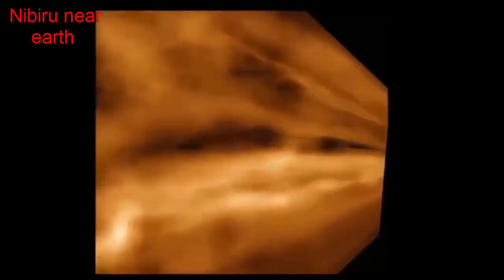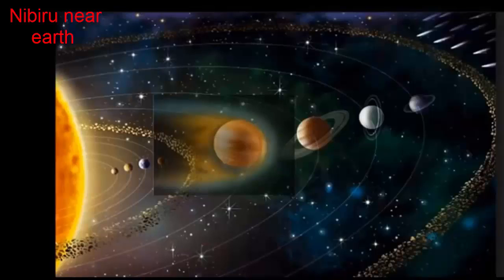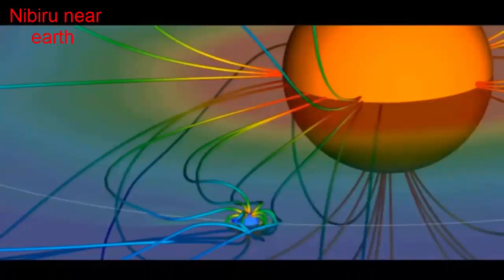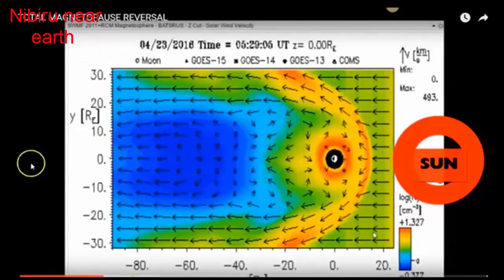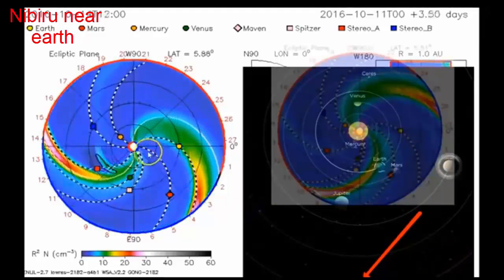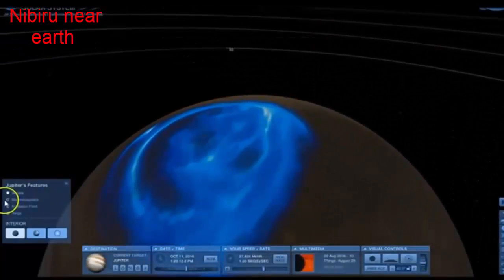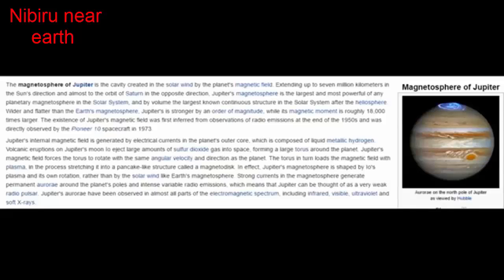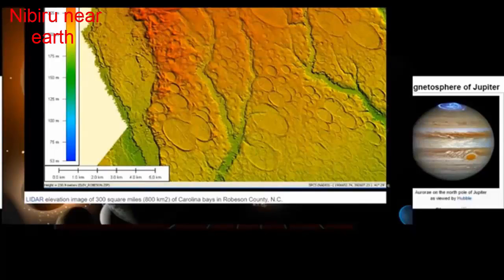Nibiru planet X News 10 Day Warning Solar System Update 2018 , MUSST WATCH